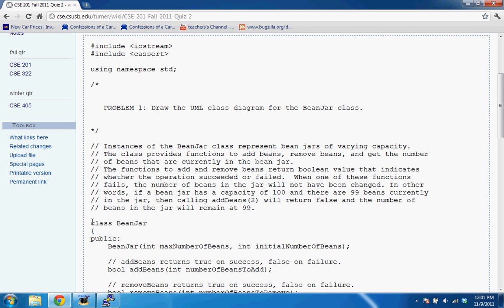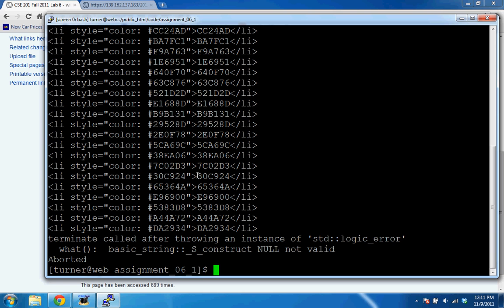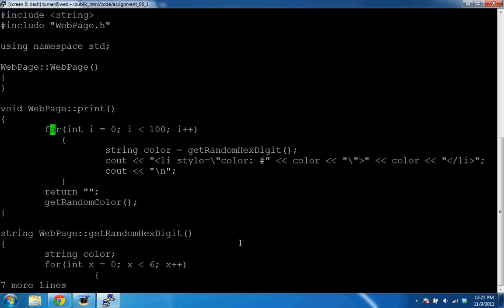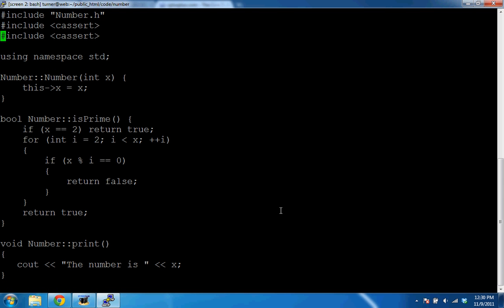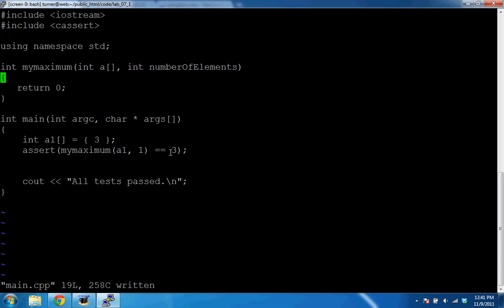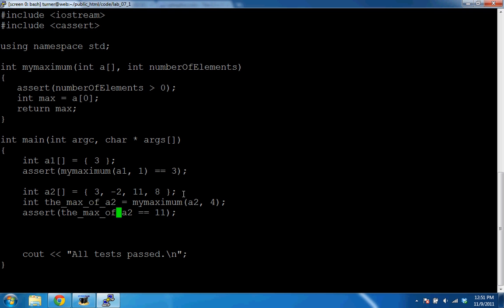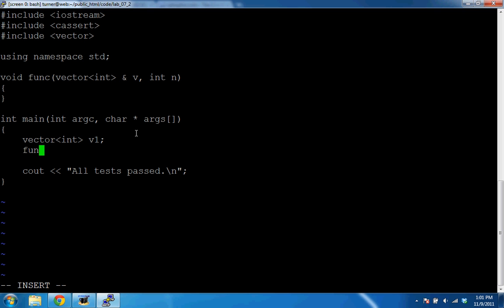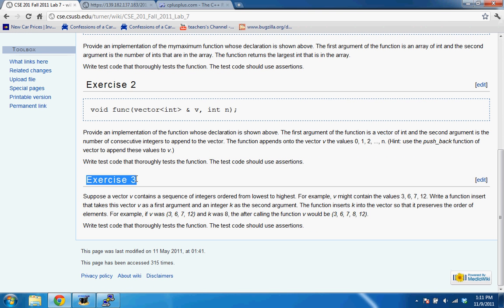CSUSB CSE 201 Turner 2011_11_9